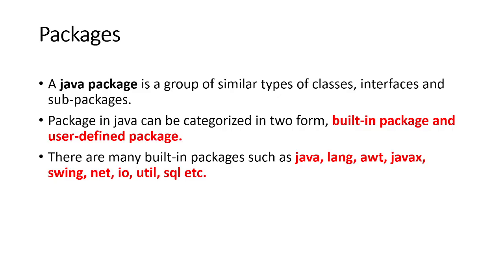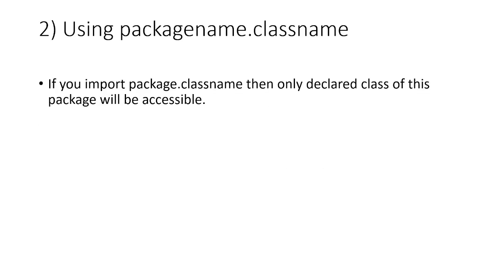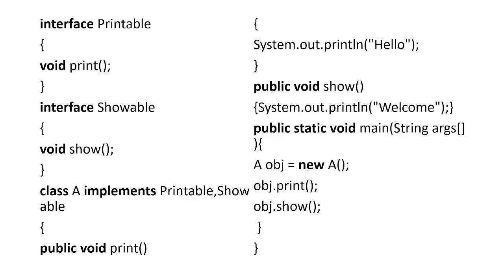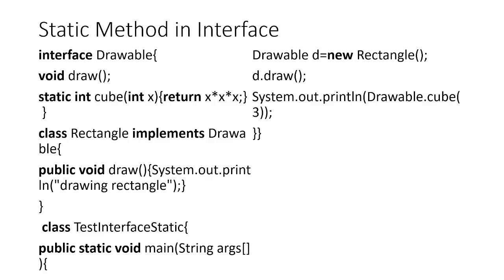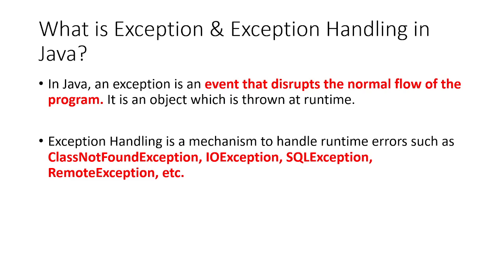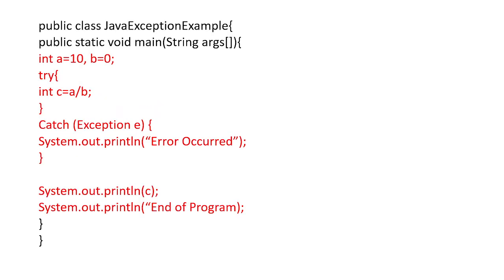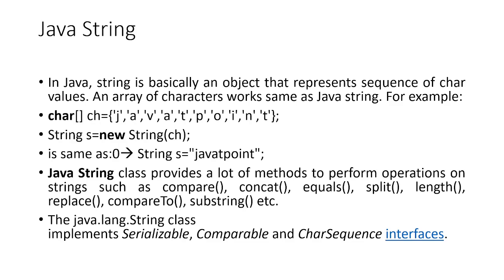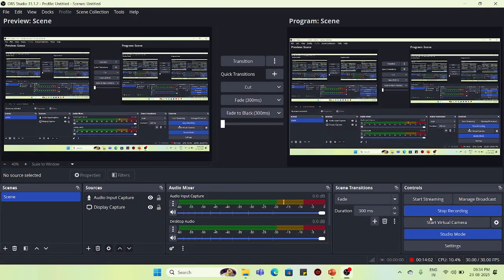Java unit 3